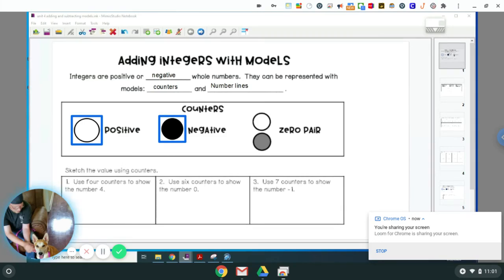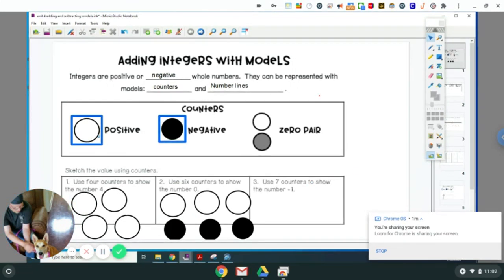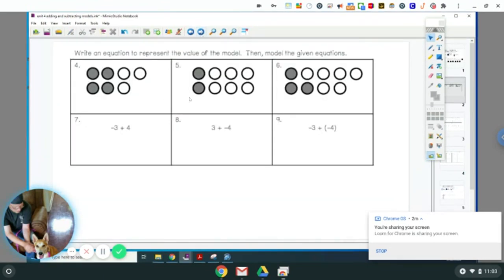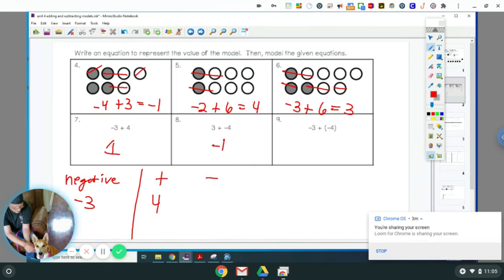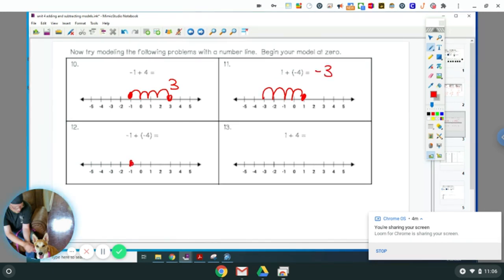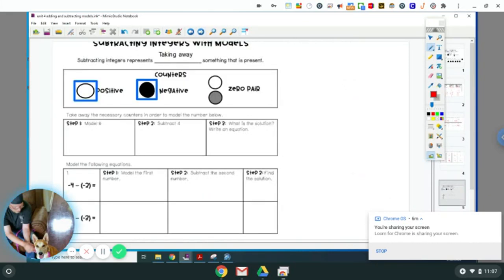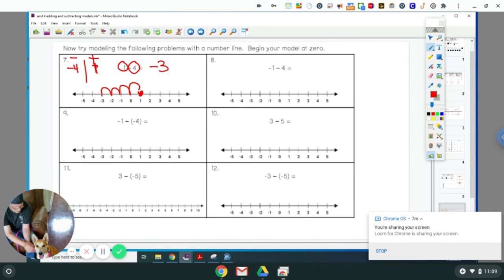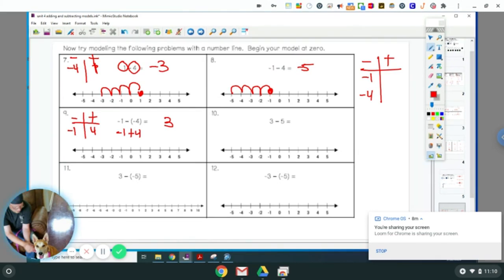Adding and subtracting integers with models